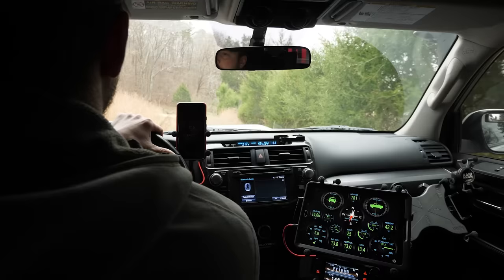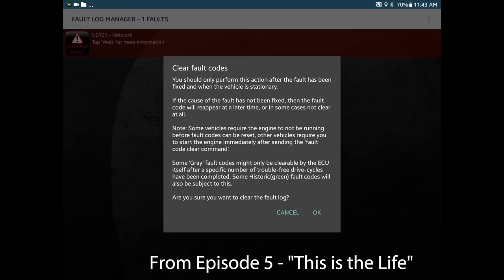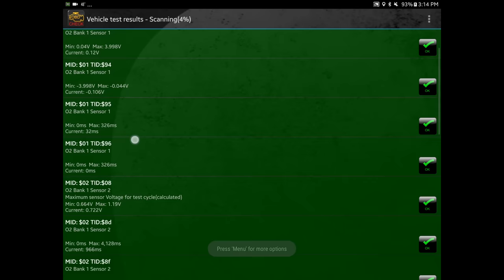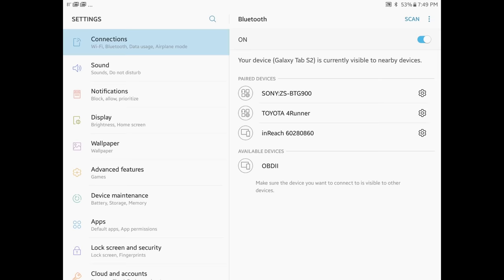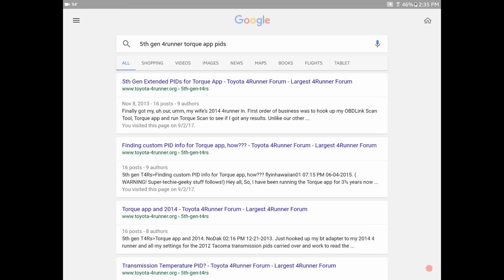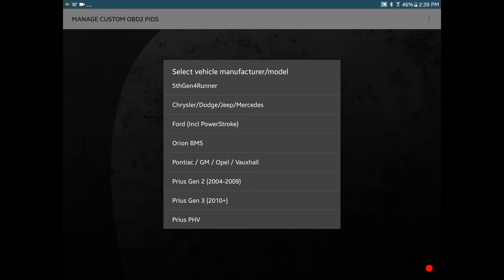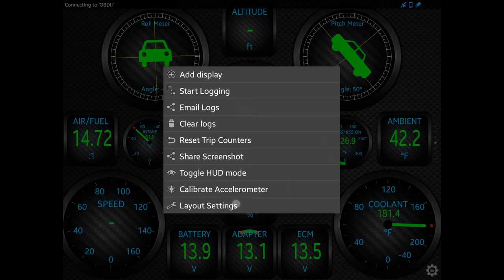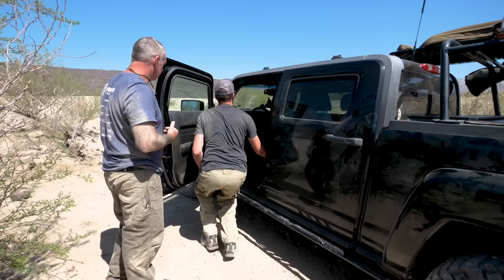How to monitor your vehicle's health - Torque Pro App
The Torque Pro app is an On Board Diagnostic reader which can show you real-time information about your vehicle's health. It can also read and clear check engine lights.

BAFX OBDII READER
EXTENSION CABLE
SAMSUNG S2 TABLET
$90 SAMSUNG TABLET